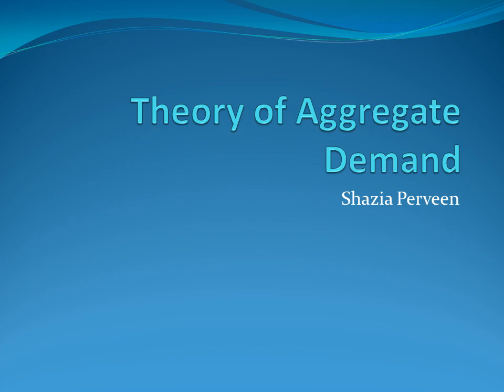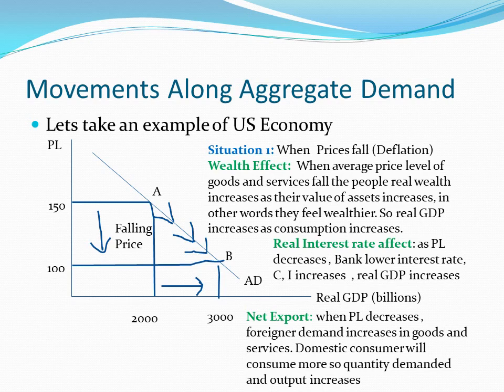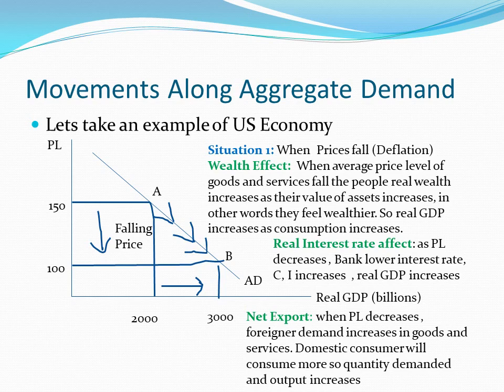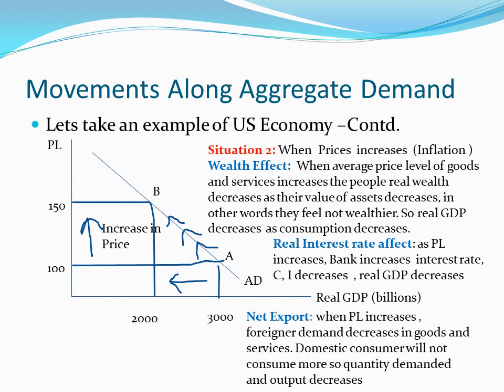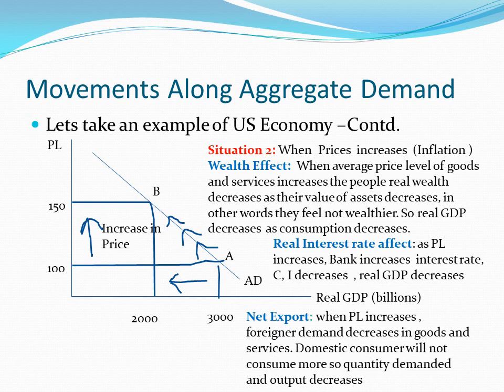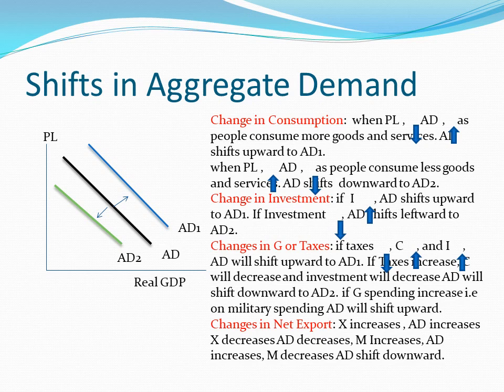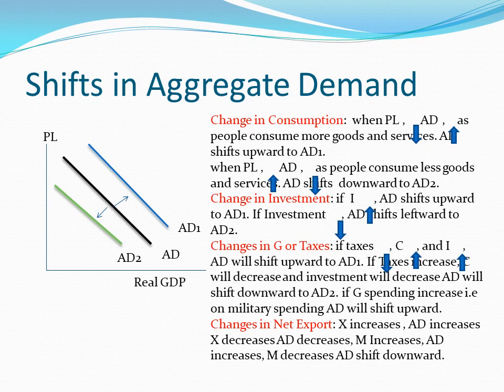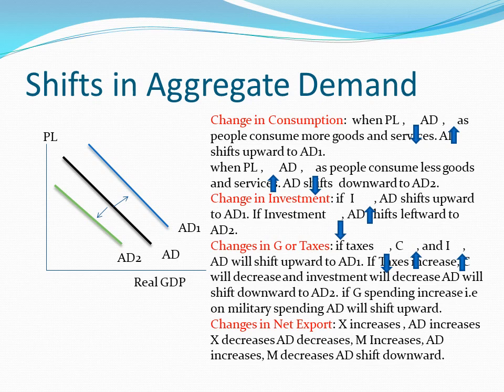Movements along the Aggregate demand curve| Shifts in Aggregate Demand curve| Economics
This video will increase your knowledge about Movements along the Demand curve in Macroeconomics and Economics for O-levelA-level, A level and University Students.